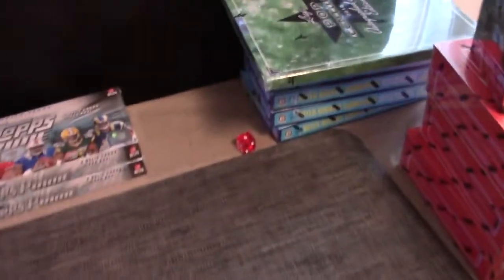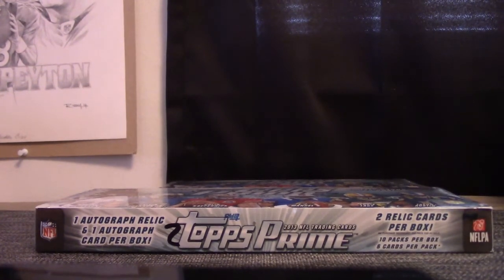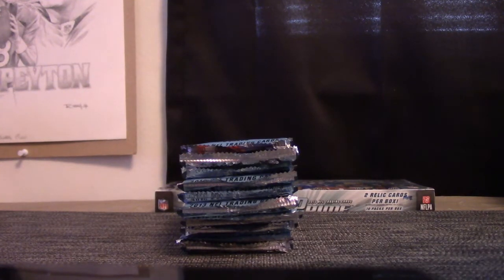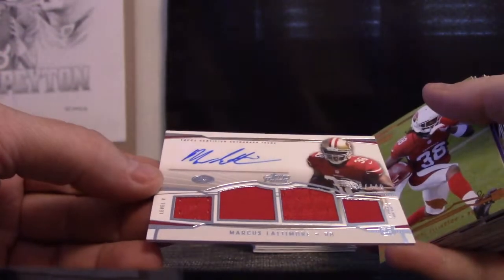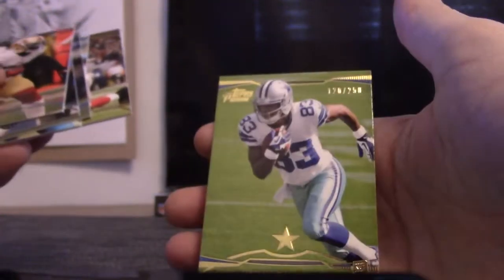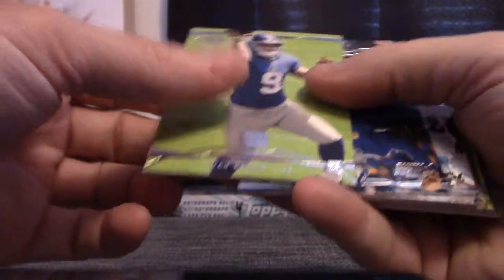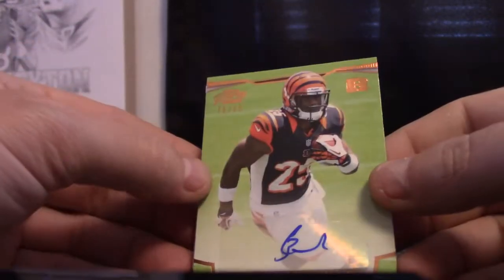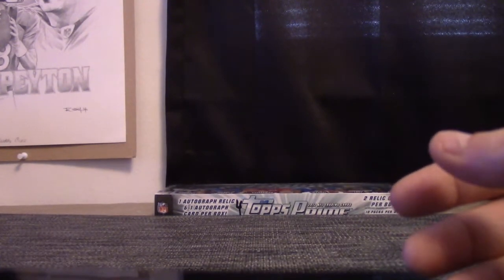Taylor's 2013 Topps Prime Football Box Break